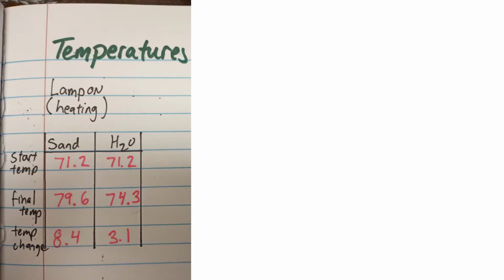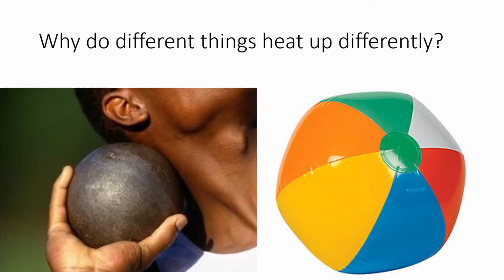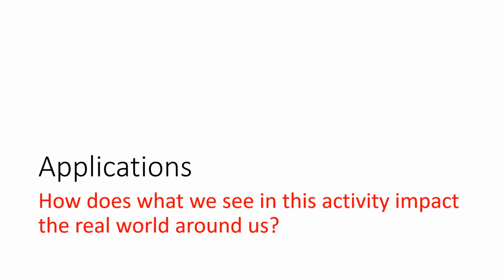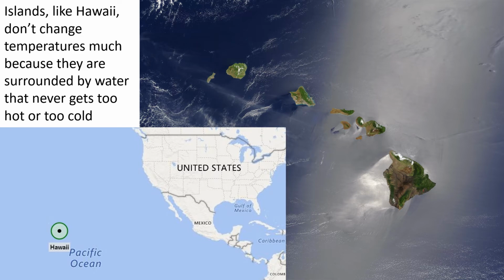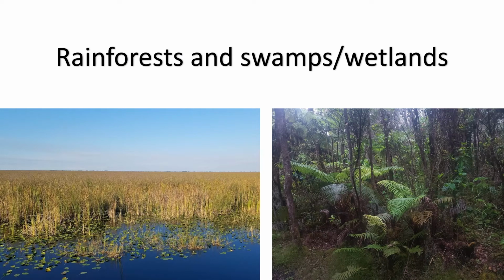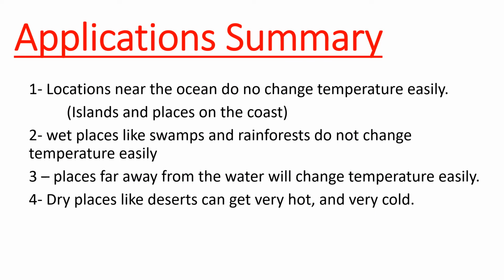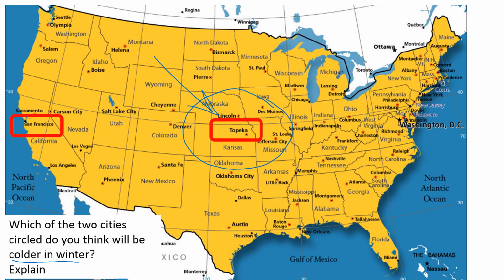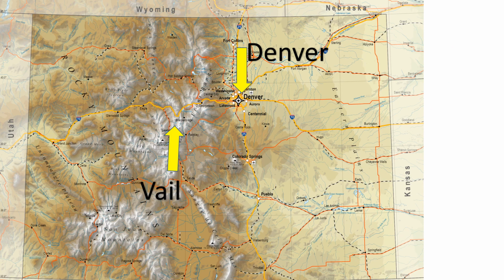weigand earth systems - Temp lab 1 conclusions 2022